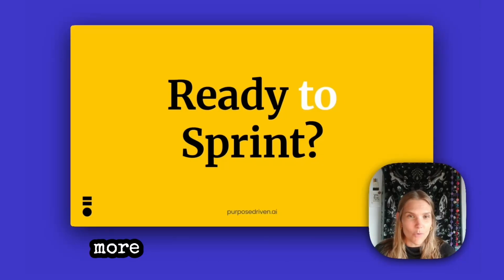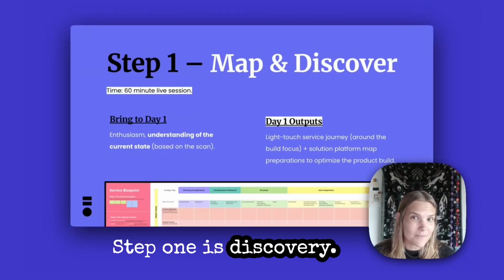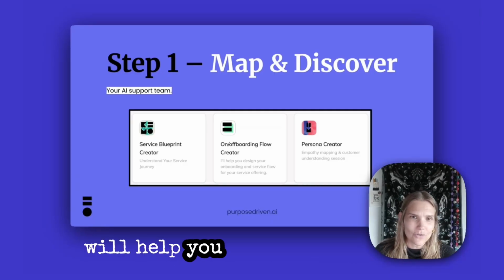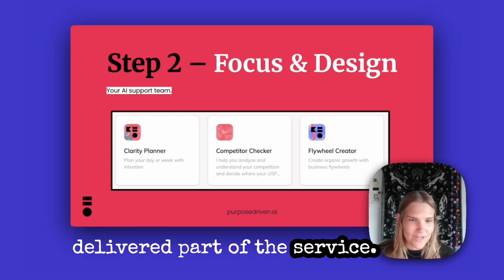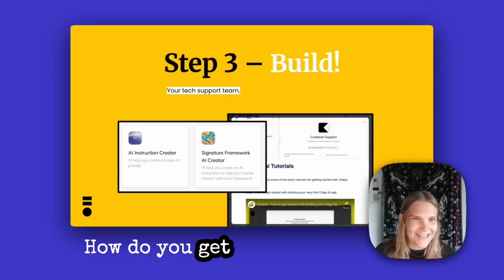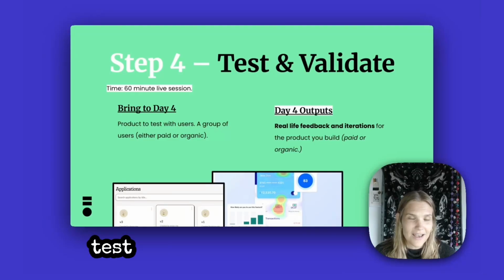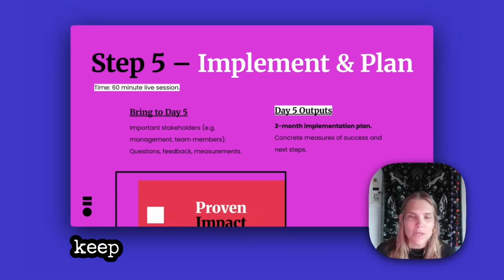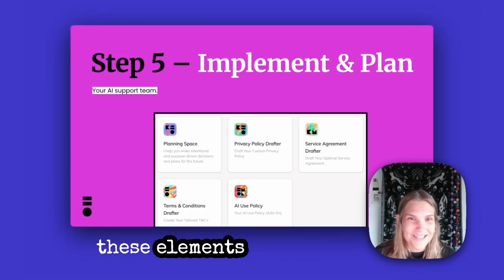How to Build Intentional AI Solutions in 5 -Steps!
In this video Maaria shares more about what happens in each one of the purposedriven.ai AI cobuild sprints and how you can run your own sprint with the help of our AI suite.

Build yourself, or with your team to make the most out of your service (without losing your soul along the way). ✨